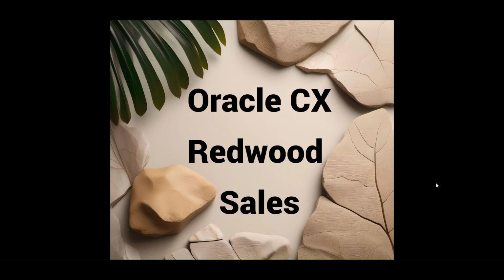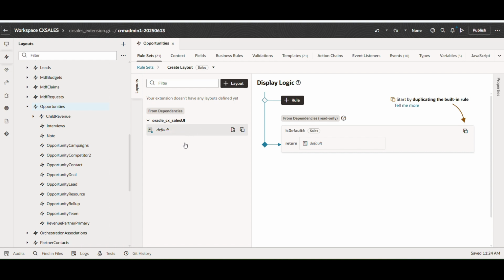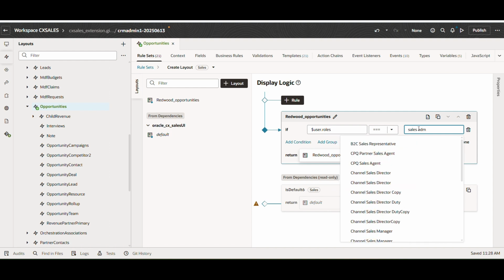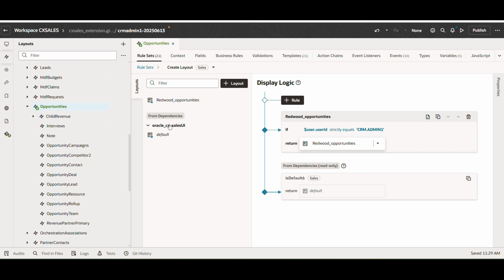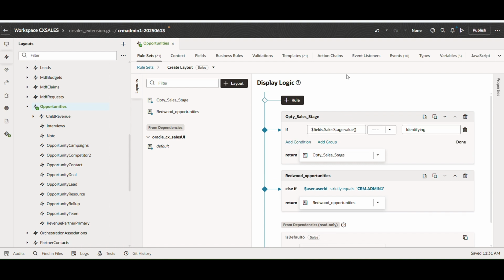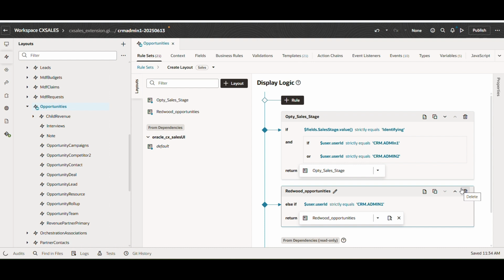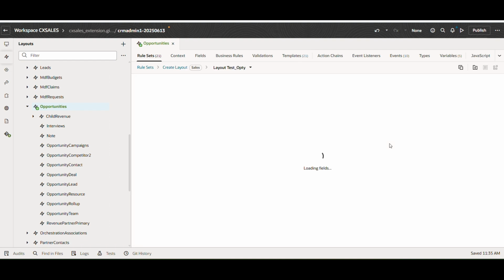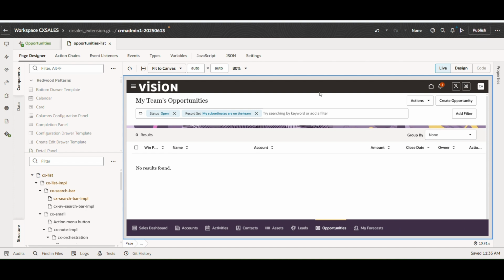Oracle Redwood | Configure Create Layout in Oracle Visual Builder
This Video explains how we can configure Create Layout in Oracle Visual Builder .

As a pre-requisite please make sure to complete  -
Oracle Visual Builder Project Administration Playlist , please find below link